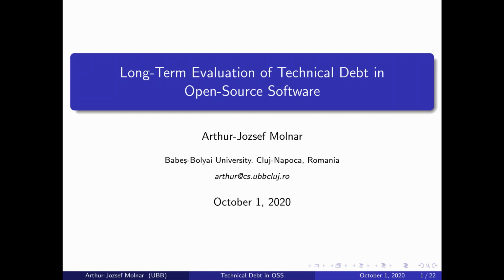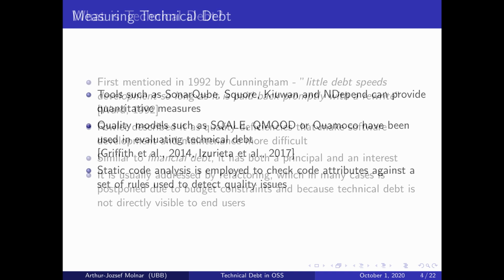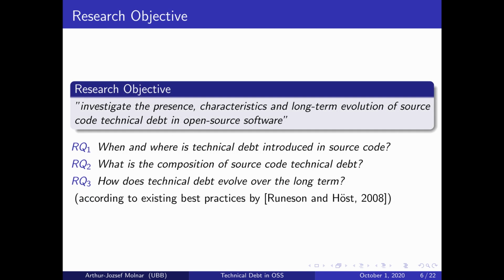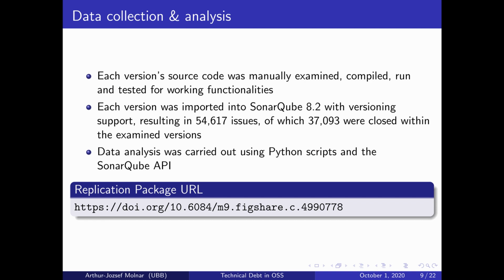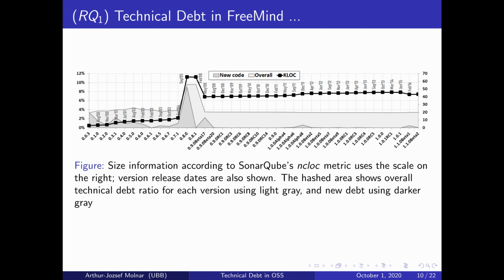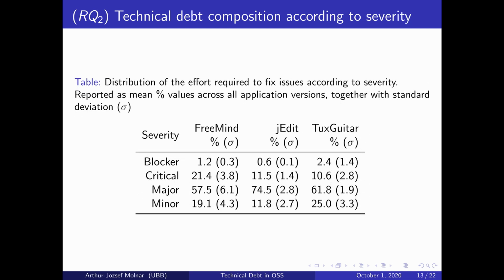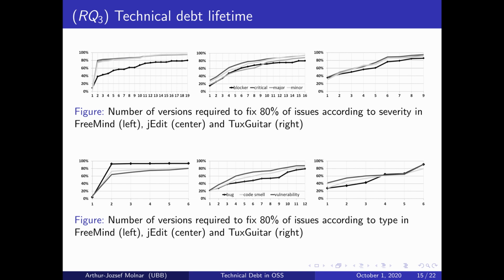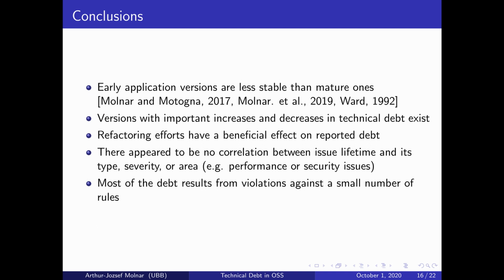ESEM 2020: Long-Term Evaluation of Technical Debt in Open-Source Software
Title: Long-Term Evaluation of Technical Debt in Open-Source Software

Authors: Arthur-Jozsef Molnar and Simona Motogna